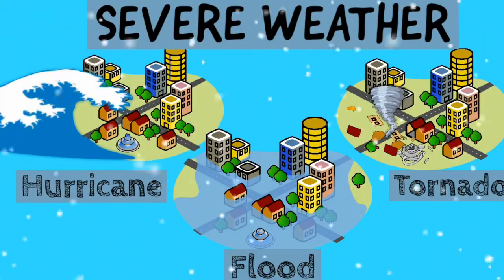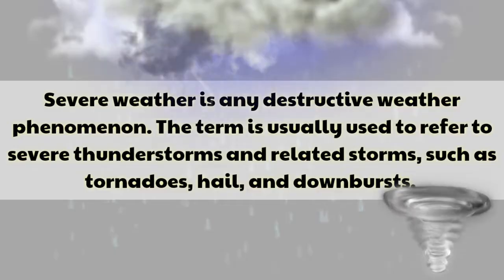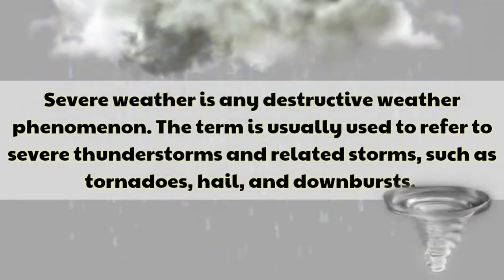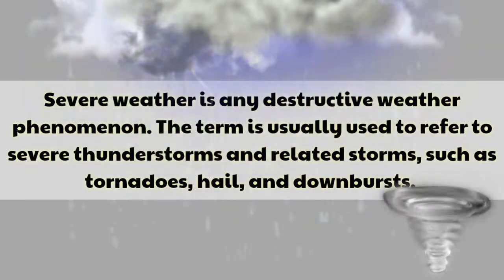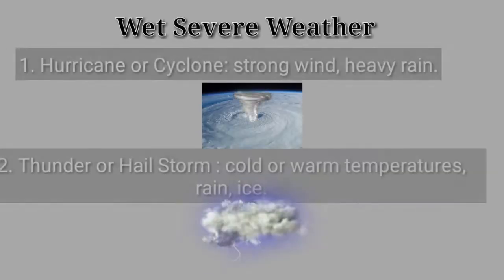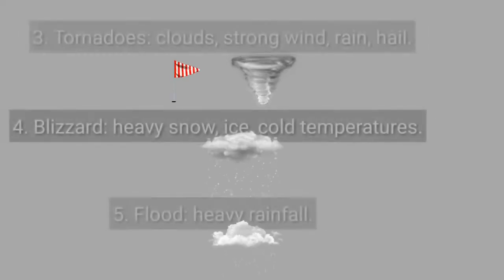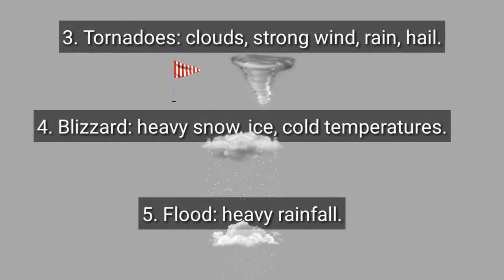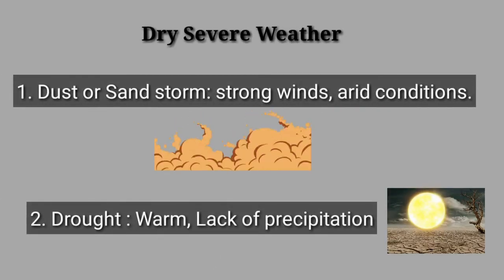Sever Weather For Kids- Extreme Weather Explained| Junior Learning Center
What is Severe Weather? What Are the Types of Severe Weather? all Explained with the help of Pictures and Animations.